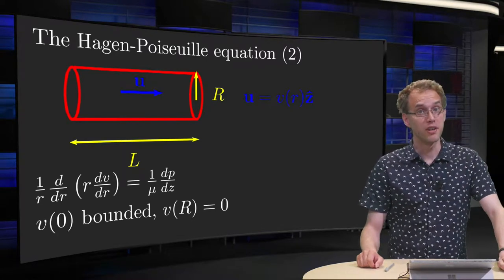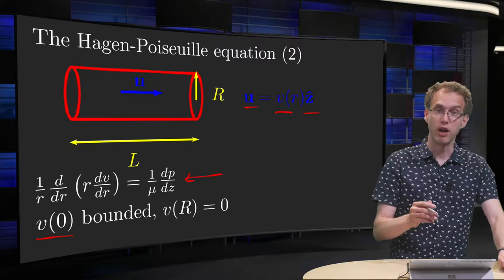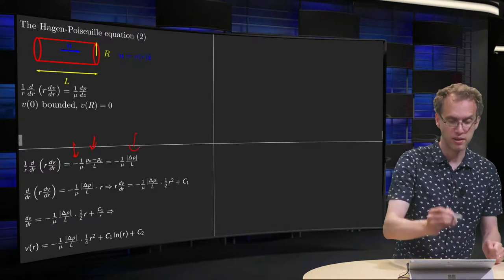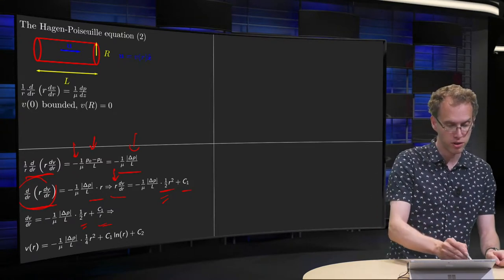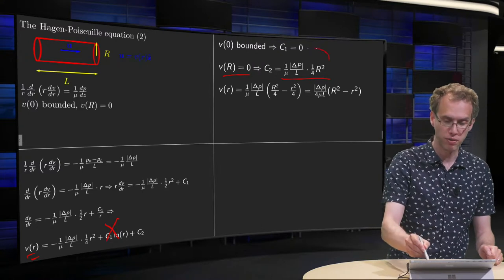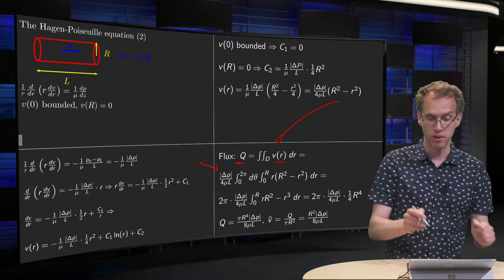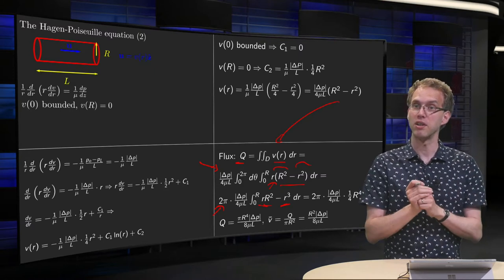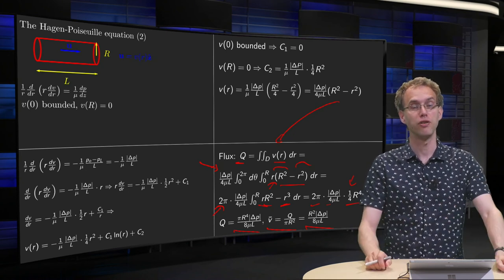The Hagen-Poiseuille equation (2)